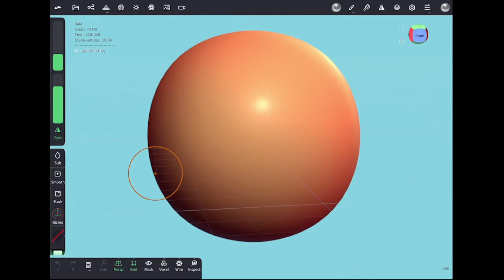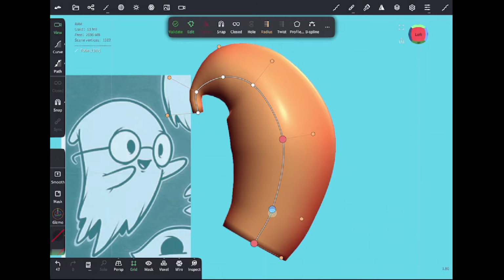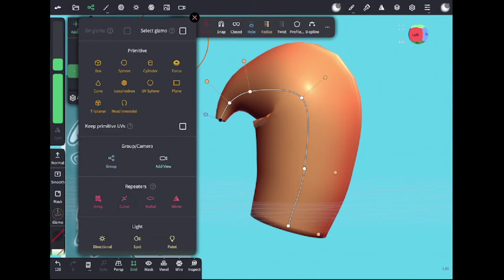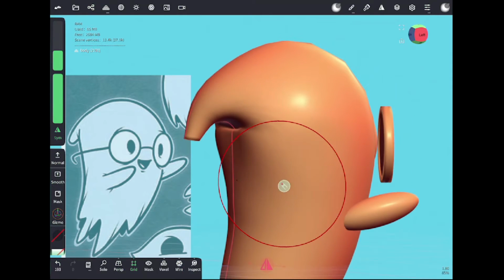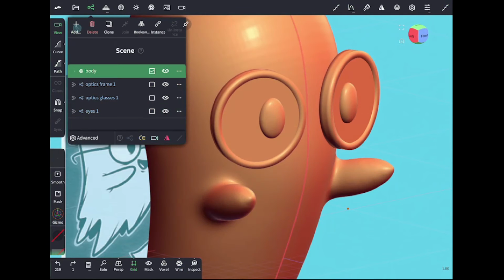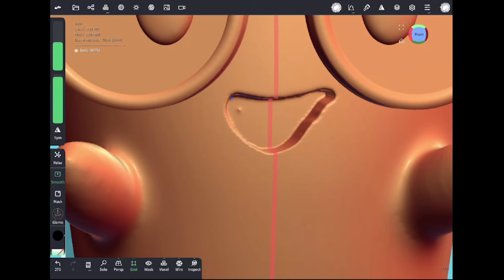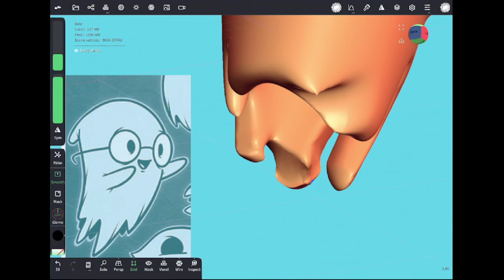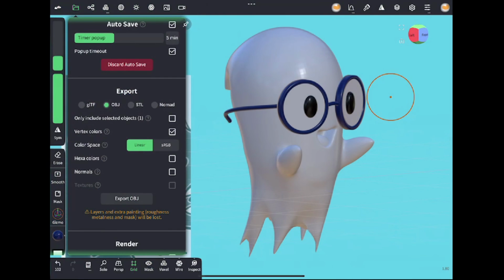Basic Character Worlflow - Part 1 - Modelling in Nomad Sculpt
This is a basic character workflow from modelling in Nomad, to UV mapping in Maya, texture painting in Substance Painter, rigging and animating in Maya mGear and finally rendering using Arnold.

Hope this could be useful for artists out there.